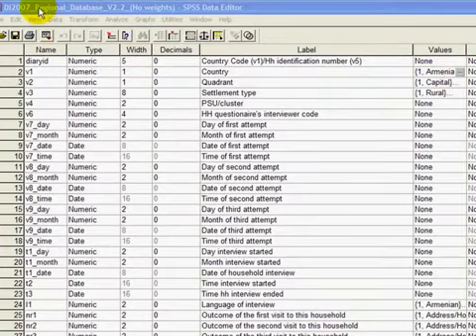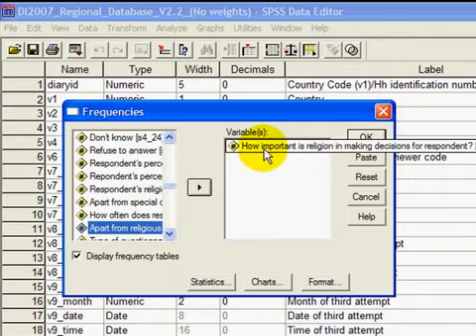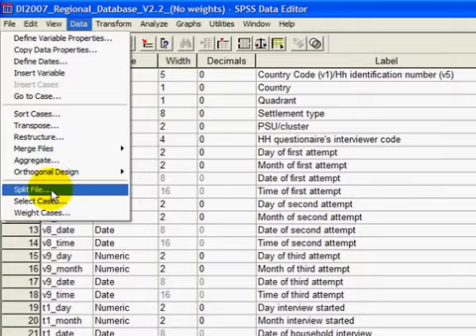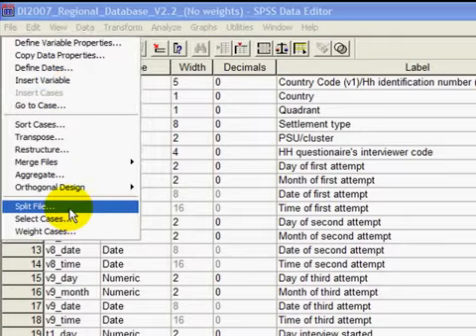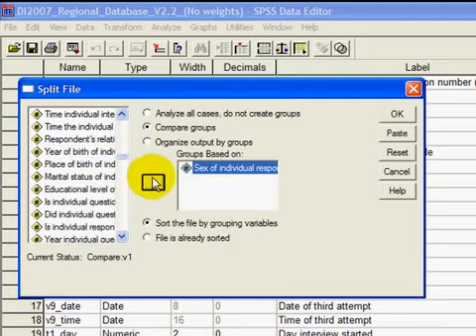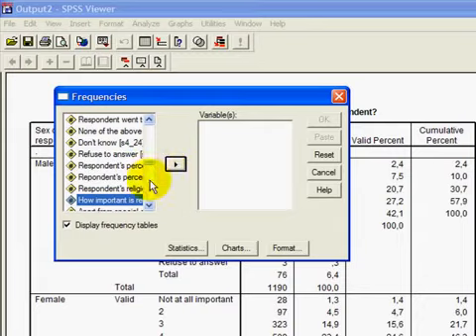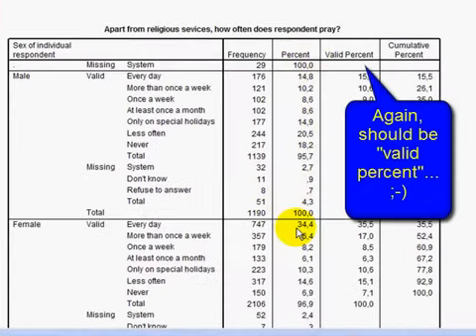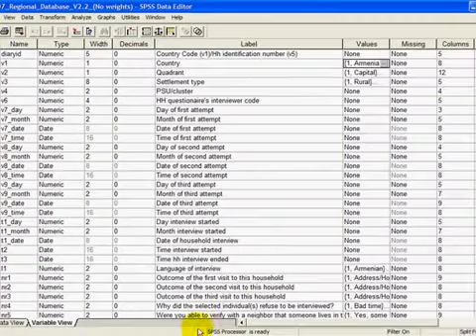SPSS 7: Comparing Groups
How to split a file! Using more zoom and pan, to make it more visible in YouTube.